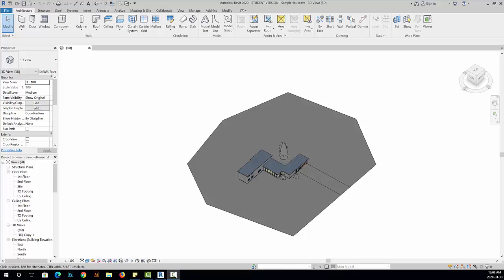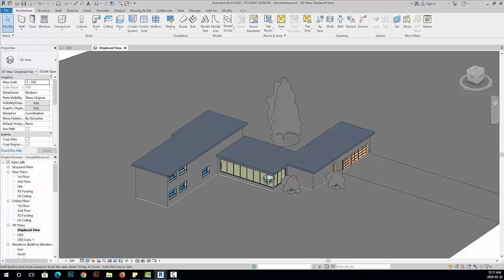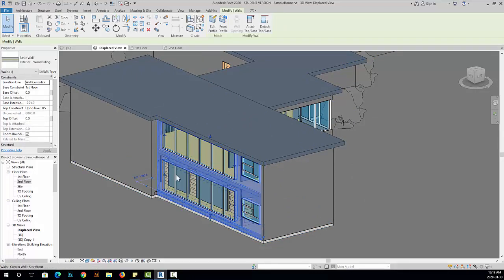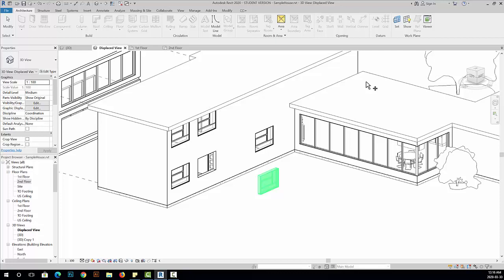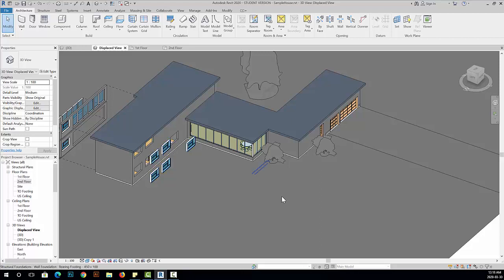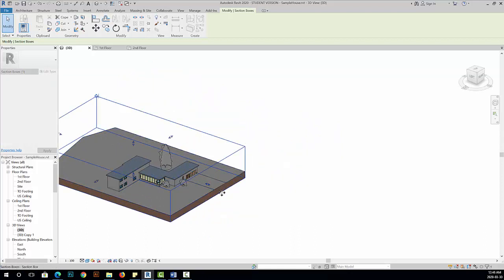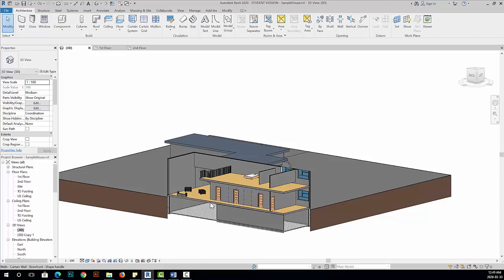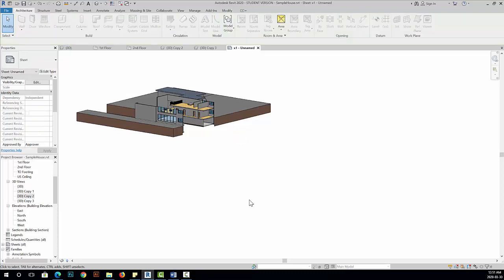SectionBoxSplitView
Creating 3D Section Box Views and Split 3D Views in Revit